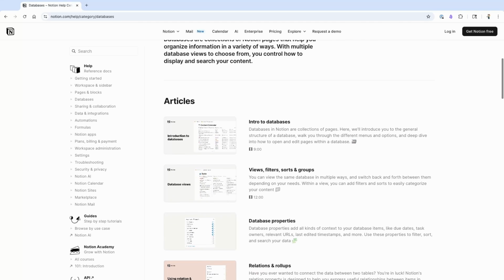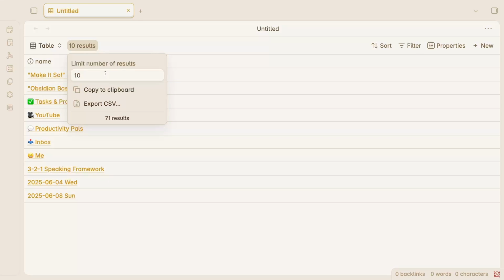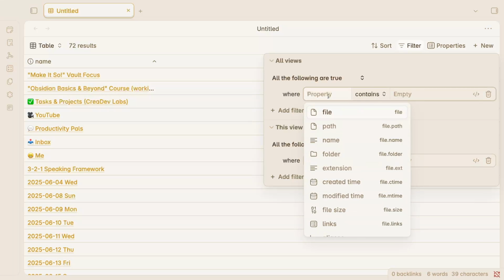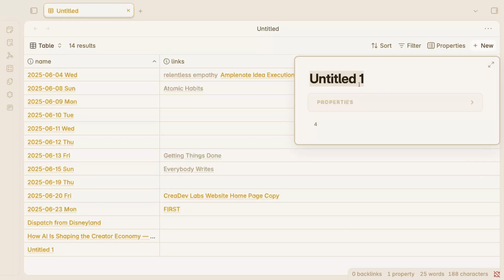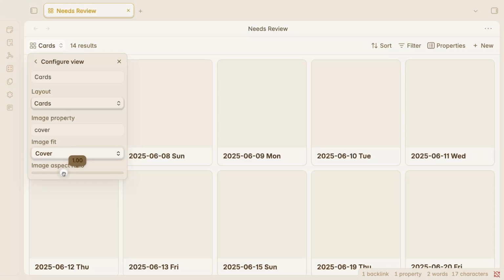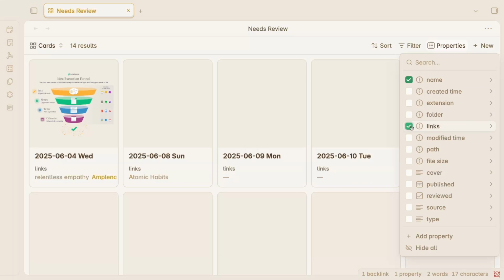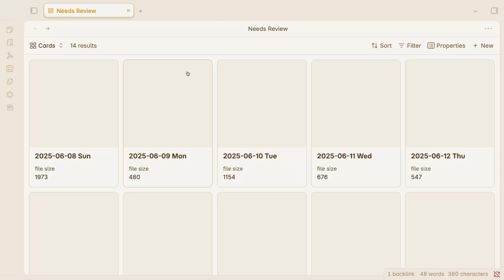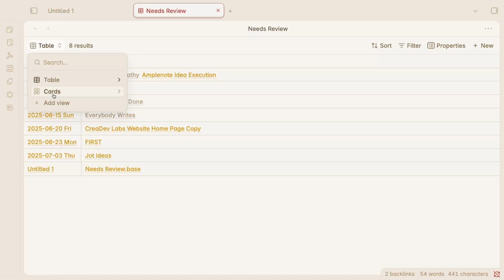Look out Notion: Obsidian has Databases! (and now with Cards!)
Introducing Bases, a new core Obsidian plugin that adds native databases to your Obsidian vault! Learn how to use this new plugin to organize your notes in new and useful ways.